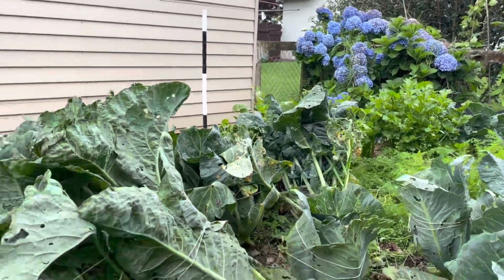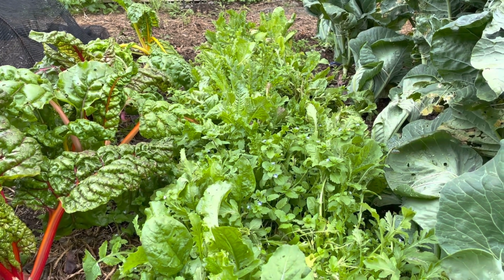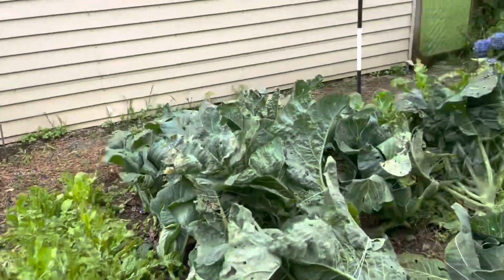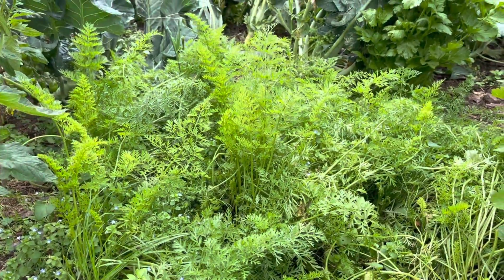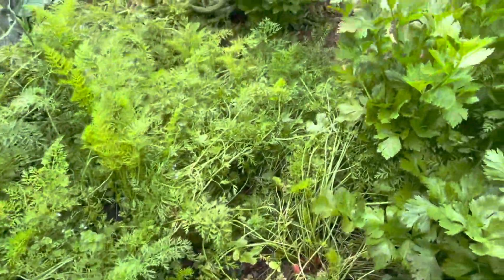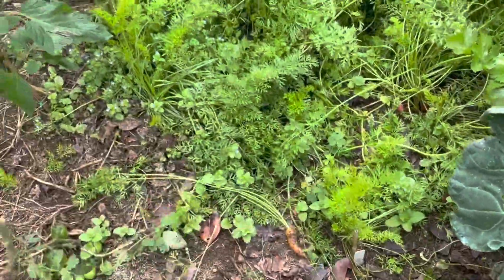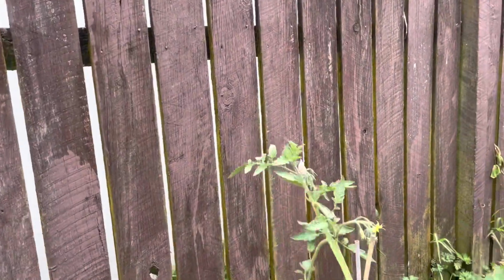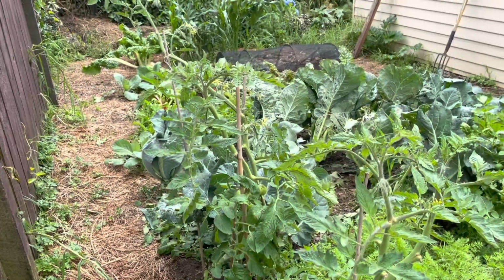Kaitiaki Māra Kai: Backyard Gardens - Top 3 Vegetables 2022 (+1-2 others)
to sign up for Crypto․com and we'll get $35 USD each 💝